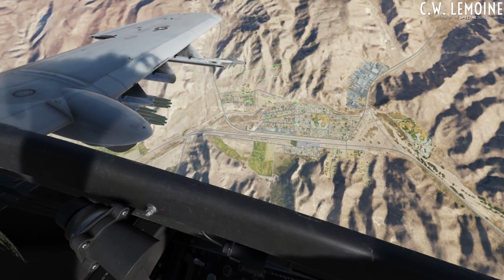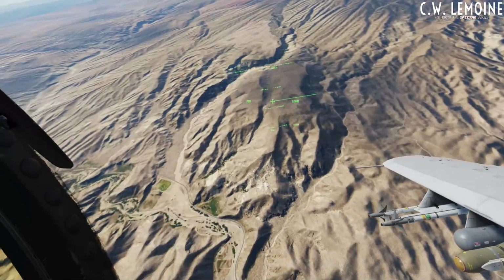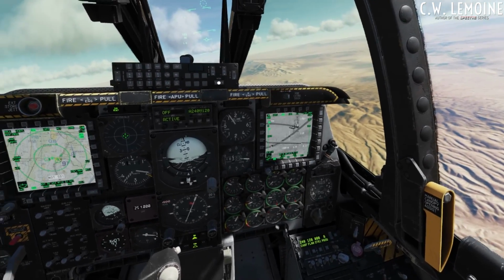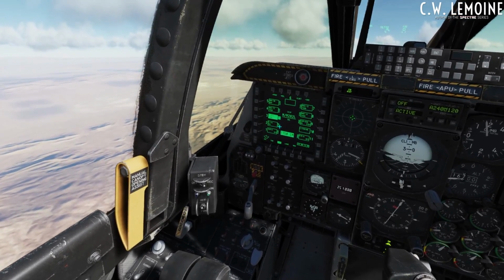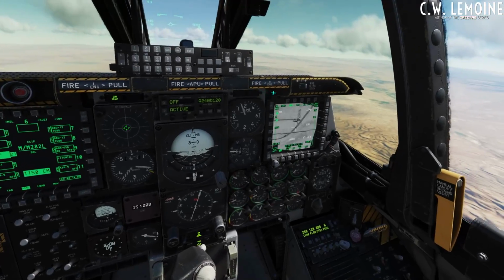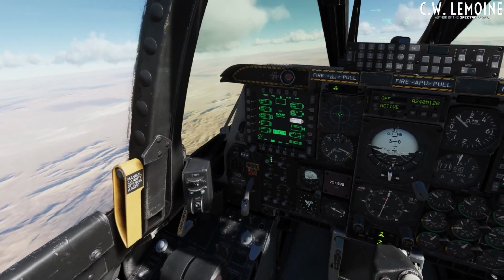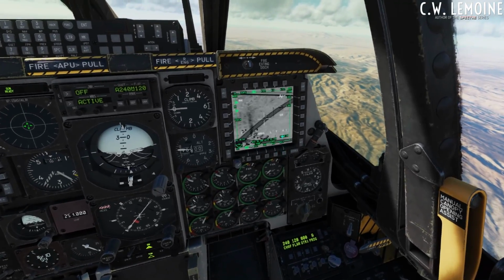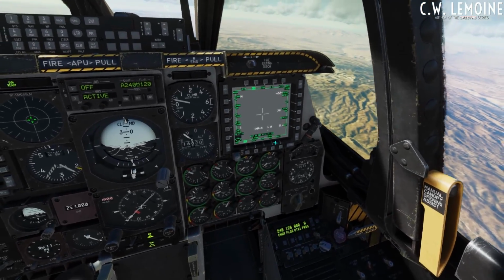DCS: A-10C II Tank Killer Tutorial with WAGS from Eagle Dynamics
What's better than reading the manual? Having a developer walk you through employing the mighty A-10C.  In this episode (Part 1 of 2 of my flight with Wags in DCS), Wags walks me through some of the features of the A-10C and shows me how to use the Scorpion Helmet, APKWS rockets, and SOI/SPI management.  Originally streamed live on Twitch

Looking for a book with an awesome A-10C scene?  Check out STAND AGAINST EVIL or FINI FLIGHT

My Flight Simming Setup:
Valve Index
Intel i9 9900K OC at 5.0Ghz
MSI TRIO RTX 2080TI OC at 1350 and 7299mhz
64GB RAM DDR4 2400 mhz
2.0 TB M2 NVMe SSD
Thrustmaster Warthog (Fixed Wing)
Thrustmaster T.Flight Rudder Pedals (Fixed wing)
Pro Flight PUMA Trainer (Rotary Wing)